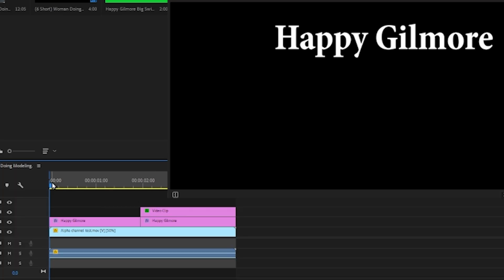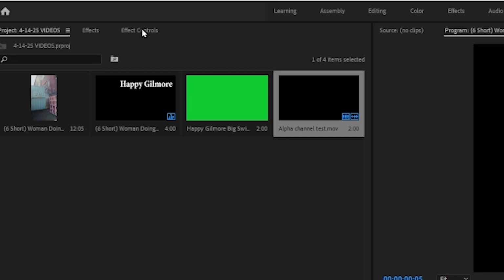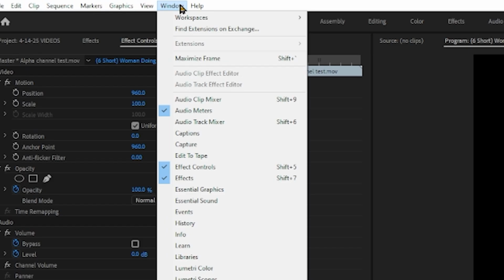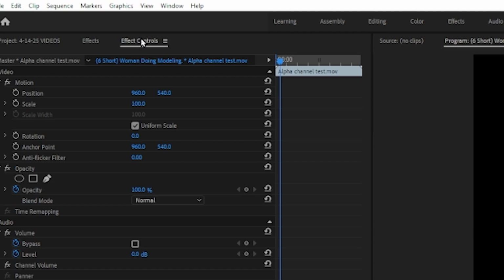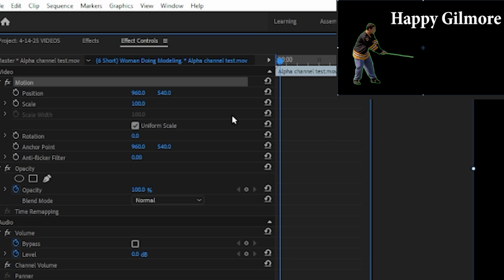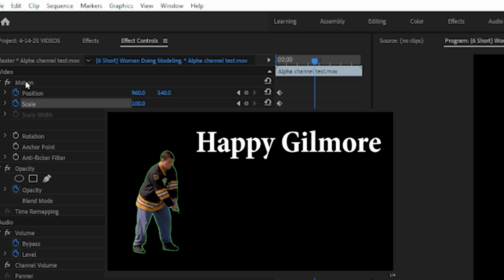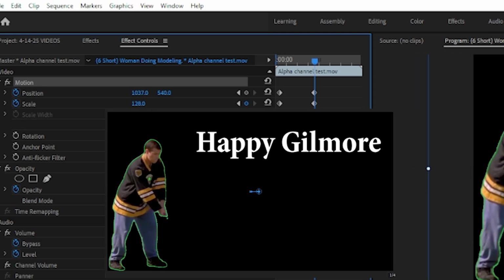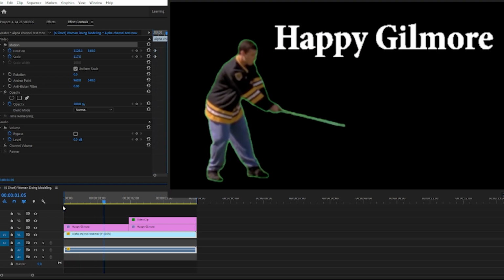Premiere Pro - How To Add Video Motion (Step by Step Guide – Full Tutorial)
In todays tutorial we'll help you on how to add a video motion to footage in adobe premiere pro software program online completely for free fast tutorial!